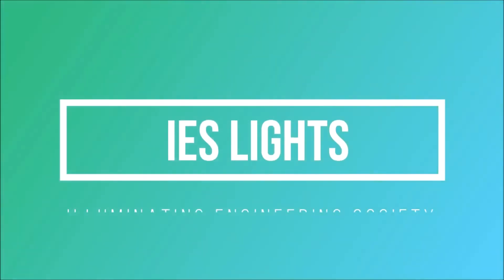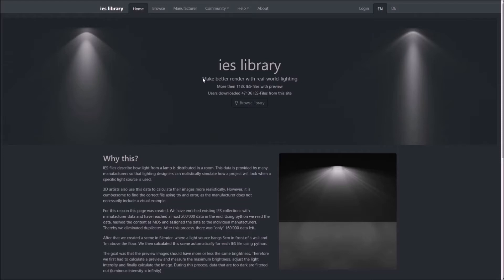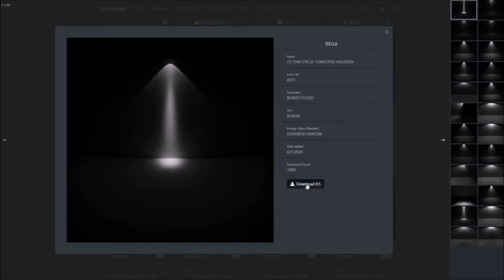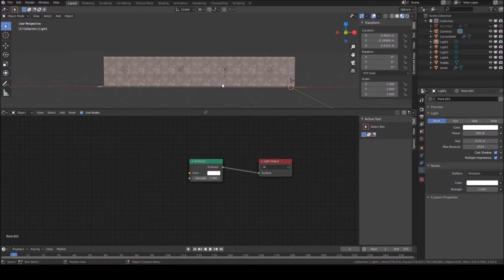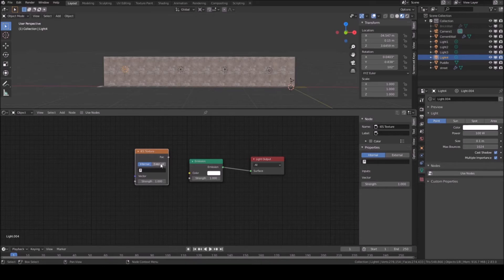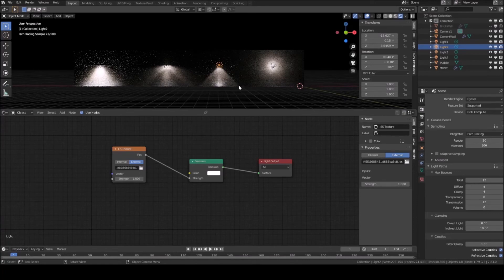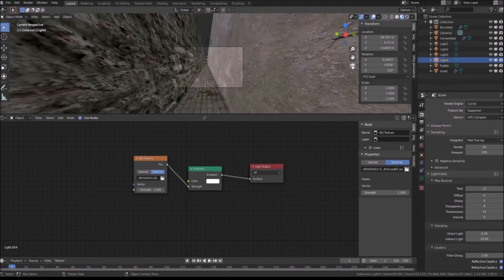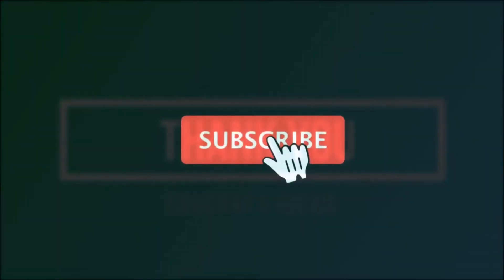How to use IES light in Blender 2.8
Blender allows the use of IES Lights which stands for The Illuminating Engineering Society (IES).  They are basically a description of how light is distributed from a light source.  In this example we use different IES lights to create a specific mood.